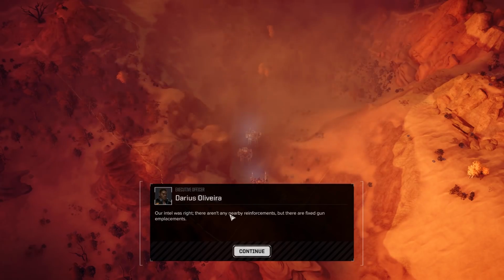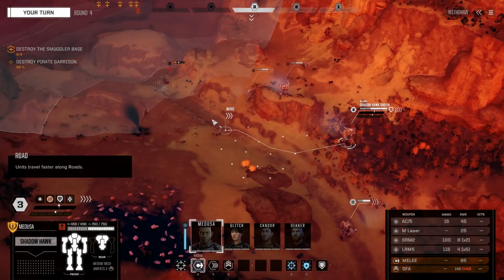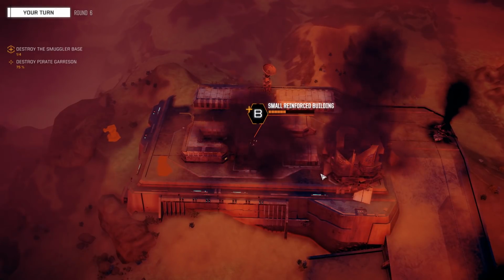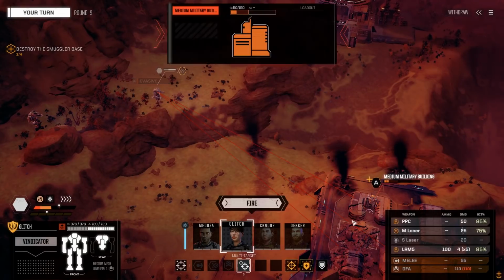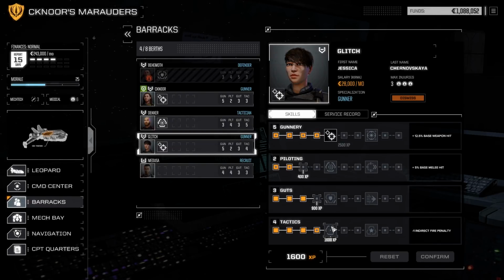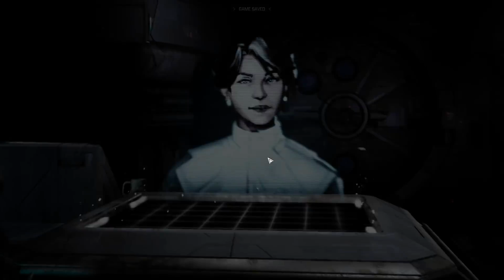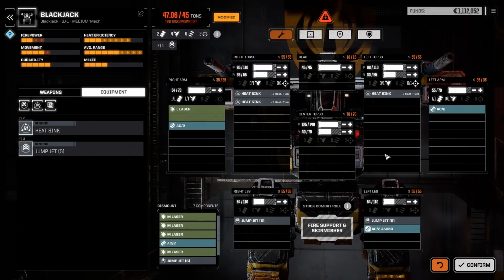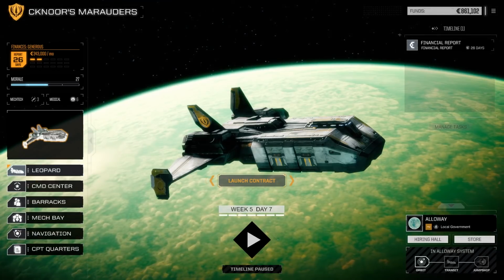BATTLETECH - Merc Campaign - Part 5 - Respeccing mechs [Spoilers]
Three years later...